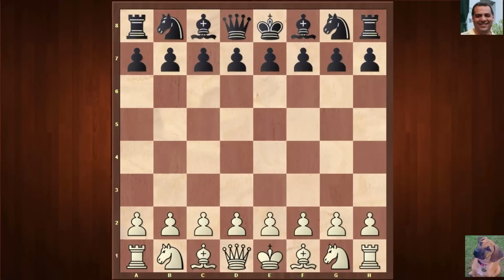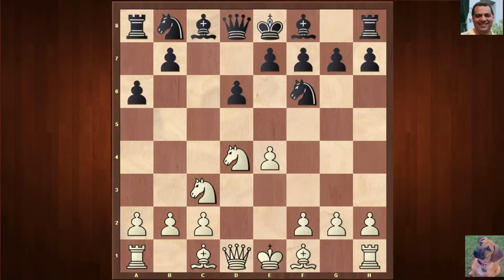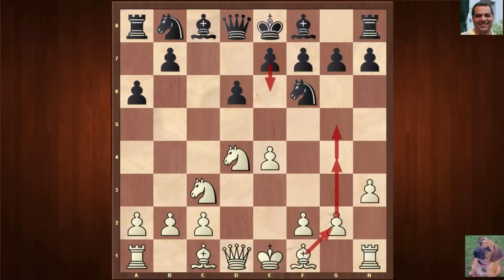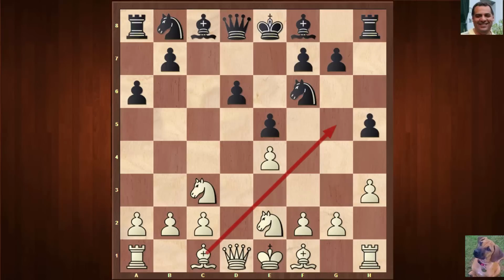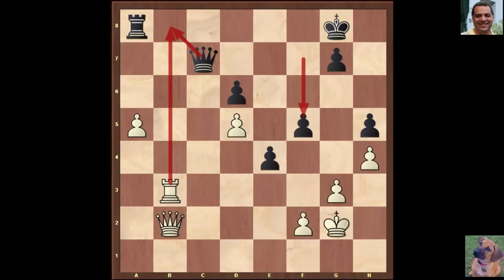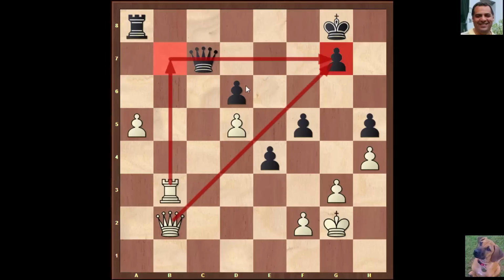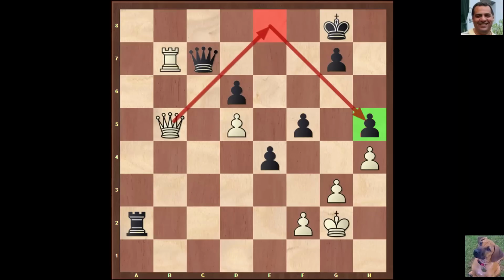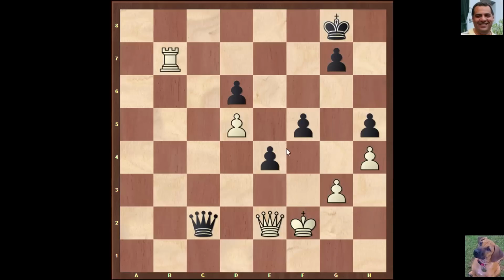Maxime Vachier-Lagrave vs Veselin Topalov : Notable game: London Chess Classic (2015)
[Event "London Chess Classic"]
[Site "London ENG"]
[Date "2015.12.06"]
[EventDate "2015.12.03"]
[Round "3"]
[Result "1-0"]
[White "Maxime Vachier-Lagrave"]
[Black "Veselin Topalov"]
[ECO "B90"]
[WhiteElo "2765"]
[BlackElo "2803"]
[PlyCount "75"]

1. e4 c5 2. Nf3 d6 3. d4 cxd4 4. Nxd4 Nf6 5. Nc3 a6 6. h3 e5
7. Nde2 h5 8. g3 Nbd7 9. Bg2 b5 10. Nd5 Nxd5 11. Qxd5 Rb8
12. Be3 Be7 13. Qd2 Nf6 14. O-O O-O 15. Kh2 Bb7 16. Nc3 Rc8
17. a4 b4 18. Nd5 Nxd5 19. exd5 a5 20. Qe2 Bg5 21. Bxg5 Qxg5
22. h4 Qf6 23. Qb5 Qe7 24. Qxa5 Rxc2 25. Rac1 Rxb2 26. Rb1 Ra2
27. Qxb4 Ba6 28. Qb3 Bxf1 29. Qxa2 Bxg2 30. Kxg2 Ra8 31. a5 e4
32. Rb3 f5 33. Qd2 Qc7 34. Qb2 Rxa5 35. Rb7 Ra2 36. Qb5 Rxf2+
37. Kxf2 Qc2+ 38. Qe2 1-0